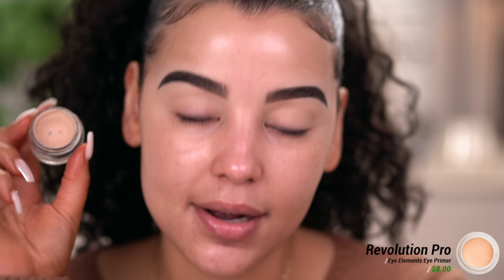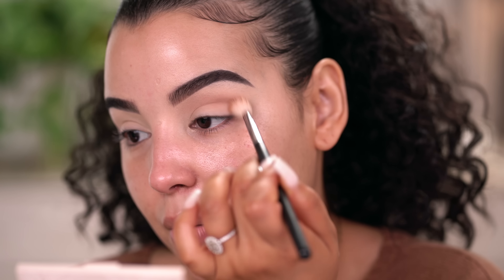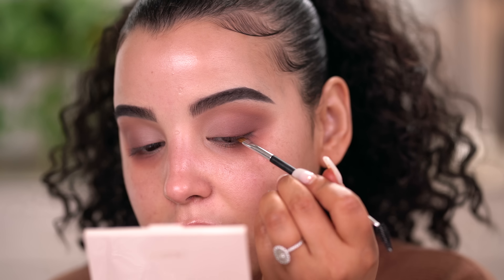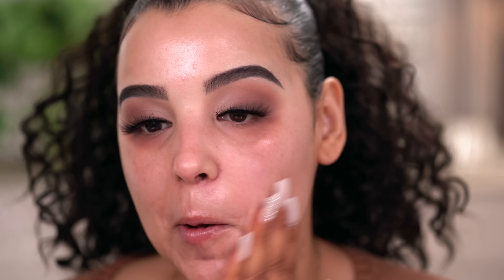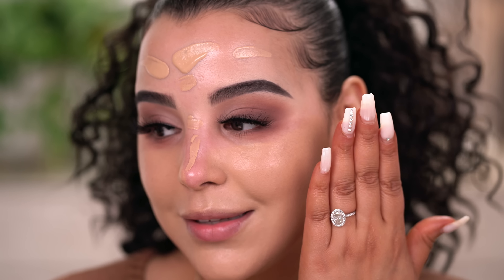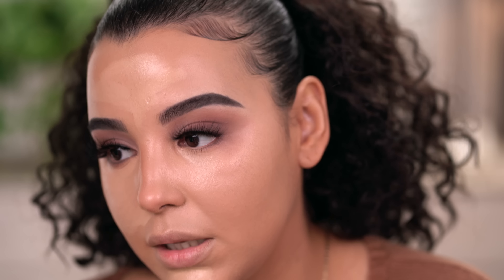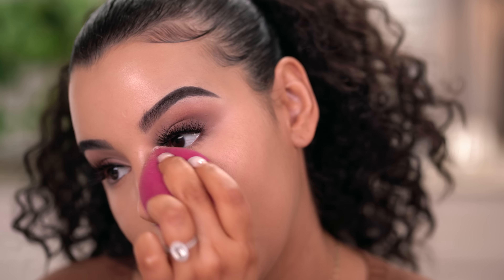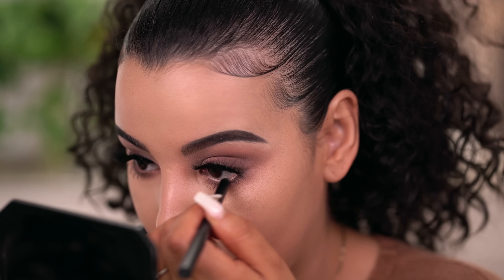CHIT CHAT GRWM: LIFE UPDATE 2020!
Hey Slaybaes! I've been getting a lot of requests to film the makeup look I've been wearing in my 'talk through' videos so I thought I would re-create the look while also updating you on my life. It's been a while since I last filmed a chit chat GRWM so this video was much needed. If you enjoyed this video and want to see more videos just like this, press the LIKE button and turn on your post notifications for more videos from me. See ya Wednesday at 7PM EST!

PRODUCTS MENTIONED

BROW GEL:

LIQUID COLOR CORRECTOR:

PRESSED POWDER:

LOOSE POWDER:

EYELASH ADHESIVE:

EYE PRIMER:

FACE PRIMER:

LIP PENCIL:

FINISHING SPRAY: